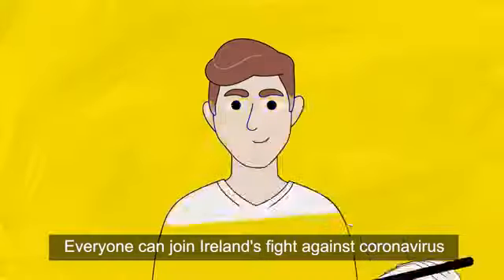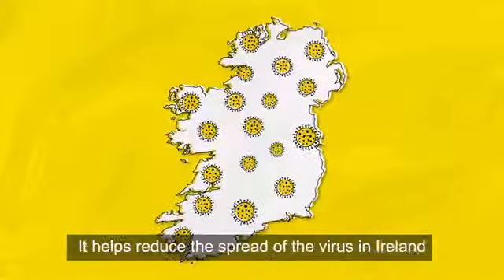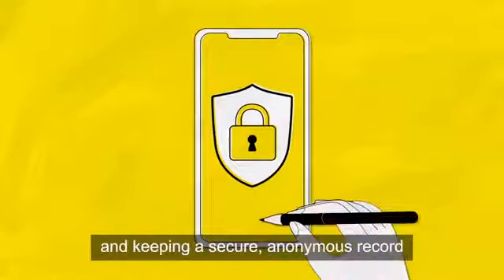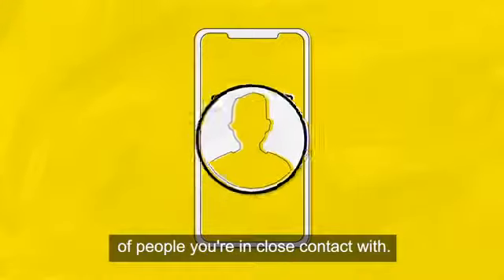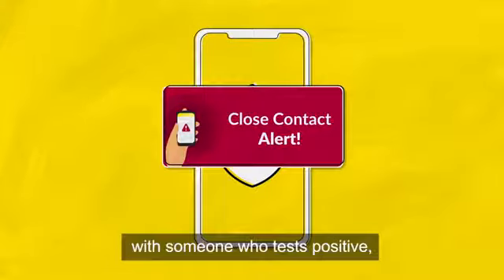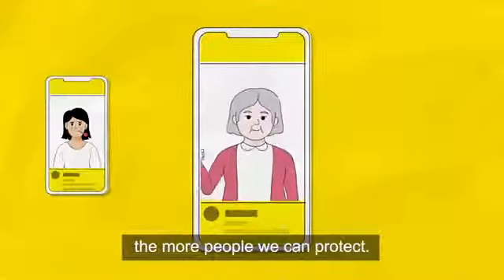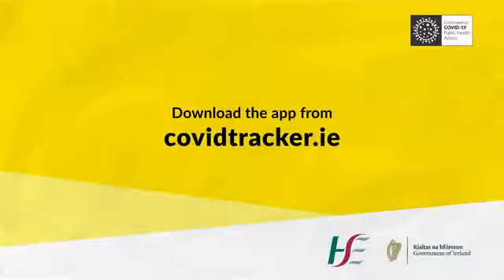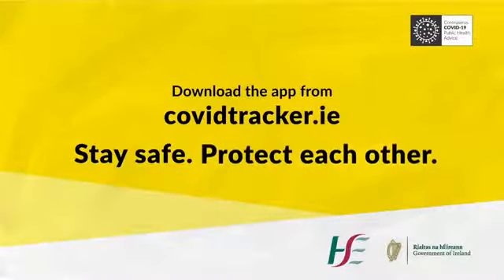HSE - COVID Tracker App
(Video: HSE Ireland)